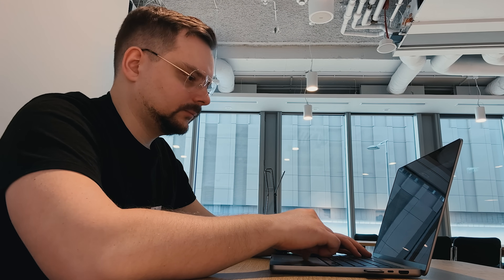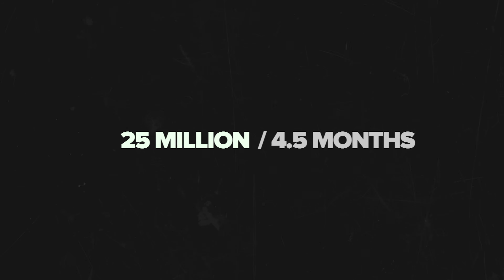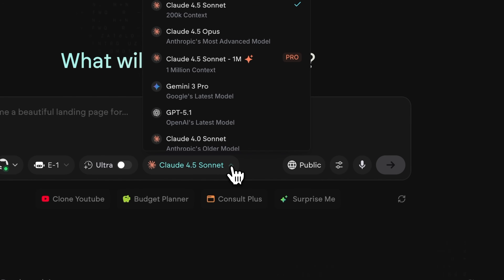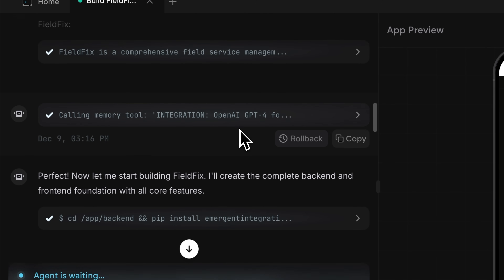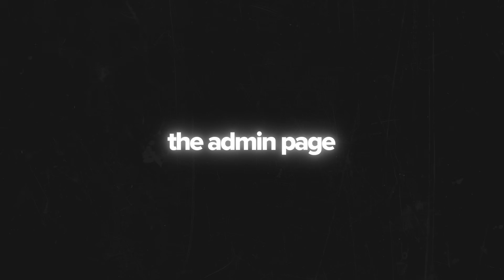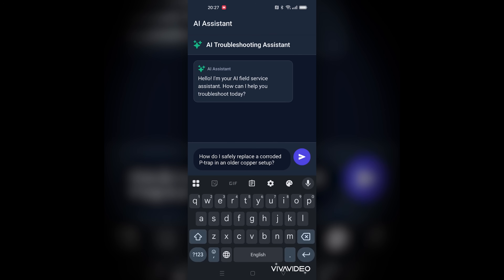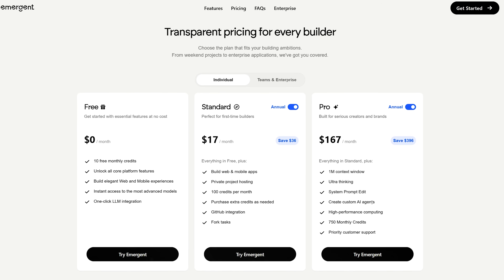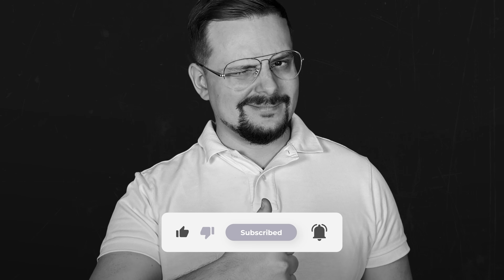Emergent AI - 2026 | How I Built a Real Business App Using Just ONE AI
Discover how Emergent AI transforms app creation by letting users build real production apps through conversation. In this video, we create an AI-powered field service app from scratch and explore the platform’s powerful multi-agent system. Whether you're a solo founder or a seasoned developer, see how this tool goes beyond no-code limits and helps you move from idea to launch faster than ever.

⏱️CHAPTERS:
0:00 Emergent AI
0:45 What Is It?
1:25 How I Use It
7:08 What Makes Emergent Stand Out?
8:22 Final Thoughts